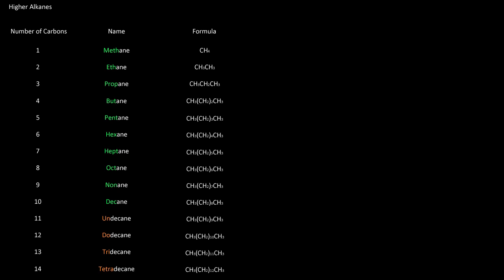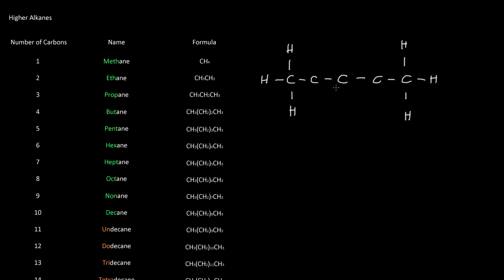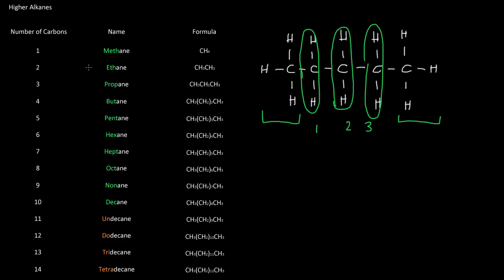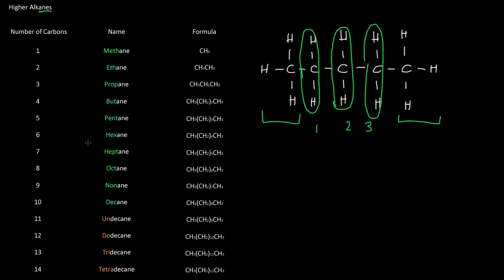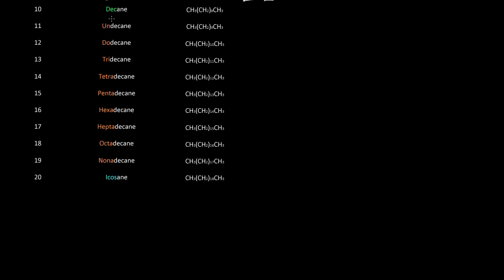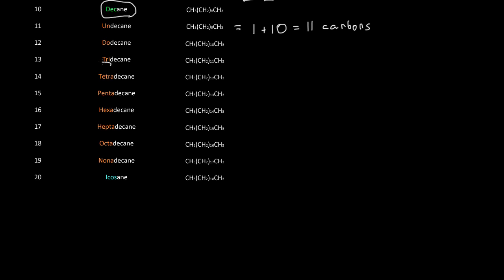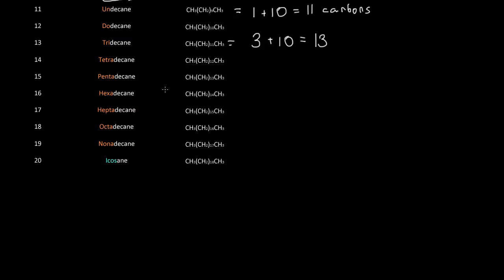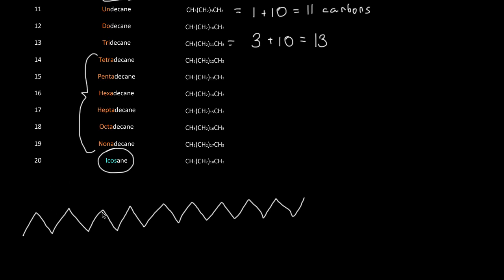Memorizing Straight Chain Alkane Names - Organic Chemistry I